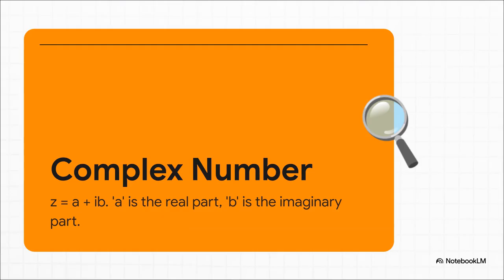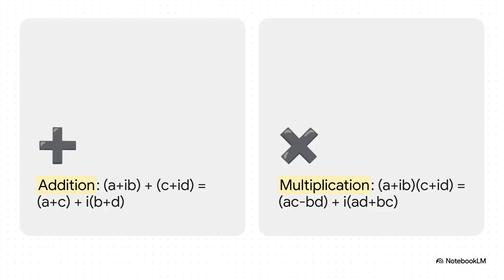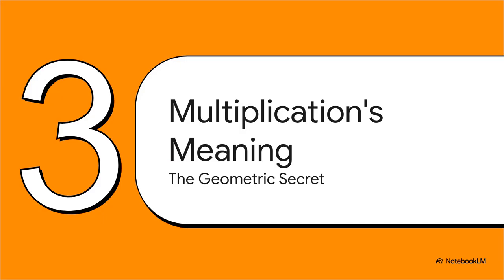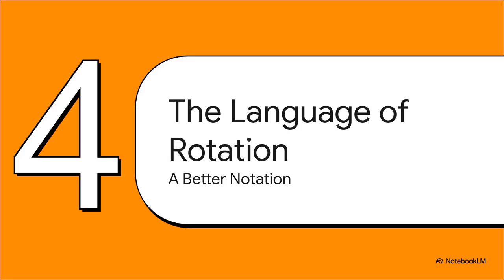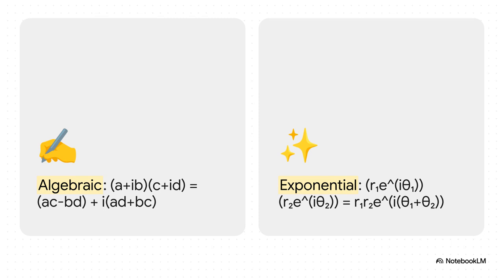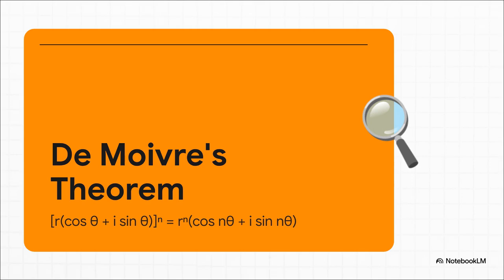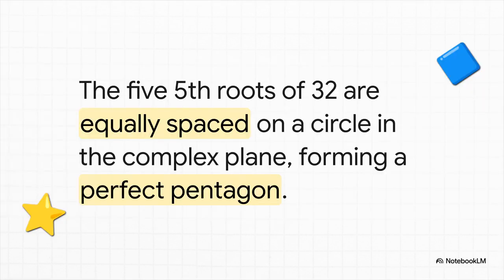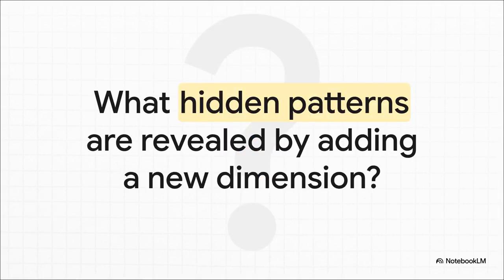Complex Number Calculation – What Does It Mean for Math & Physics?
Complex numbers often seem intimidating at first glance — they include both real and imaginary parts, and many students wonder: What does it mean to calculate with them? In this video, we break down complex number calculation in a simple, step-by-step way. You’ll learn how to add, subtract, multiply, and divide complex numbers, and most importantly, how these calculations are applied in real life, from engineering to quantum physics.

When you hear terms like real part, imaginary part, or i = √(-1), it might sound abstract. But complex numbers are a practical tool used every day in electronics, control systems, signal processing, and even computer graphics. That’s why understanding what does it mean to calculate with complex numbers is more than just passing an exam — it’s about unlocking powerful applications in science and technology.

Here’s what you’ll discover in this video:

The basic structure of a complex number:
𝑎
𝑏
𝑖
a+bi.

How to find the conjugate and why it matters.

Step-by-step examples of addition, subtraction, multiplication, and division.

The geometric meaning of complex number calculation on the complex plane.

Real-world uses in engineering, physics, and beyond.

We’ll also connect these concepts with common student questions like:

How do I calculate the modulus and argument of a complex number?

Why do we use conjugates when dividing?

What does it mean when a calculation gives me a purely imaginary result?

By the end, you’ll not only be able to calculate with complex numbers confidently, but you’ll also understand why they matter. This will give you an edge in exams, problem-solving, and future applications in science, coding, or engineering projects.

👉 Stay until the end, where we solve practice problems step by step, so you can test your skills and check your understanding.

If you’ve ever thought math was too abstract, this video will show you how complex number calculation bridges theory and real-world problem solving.